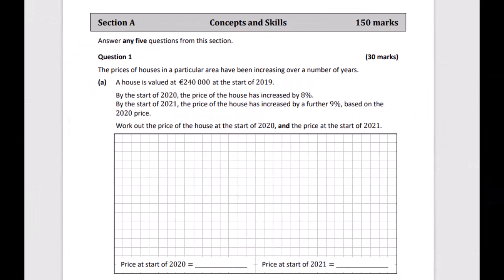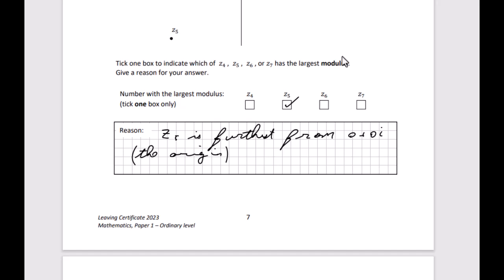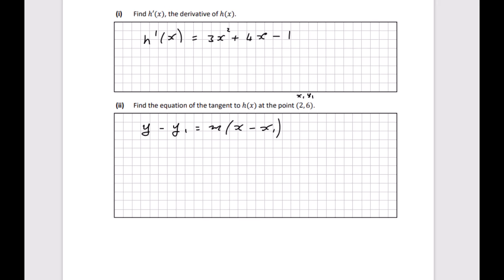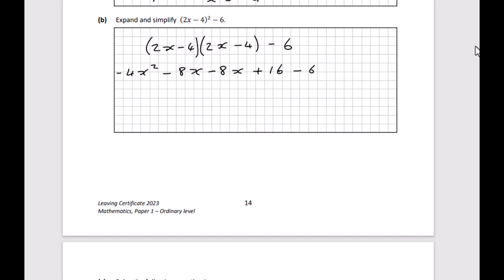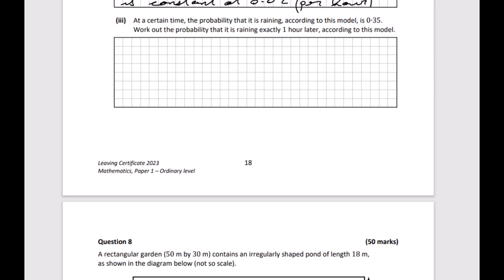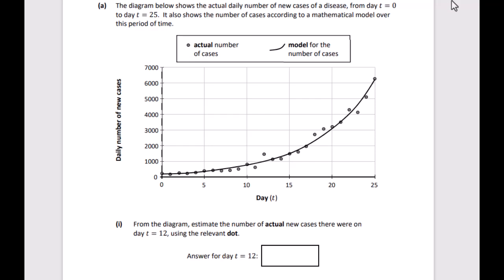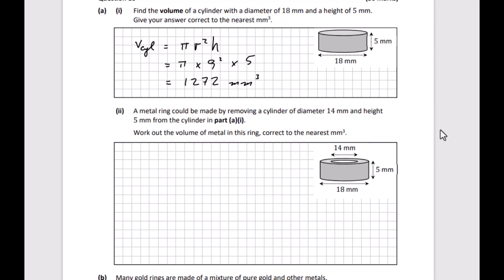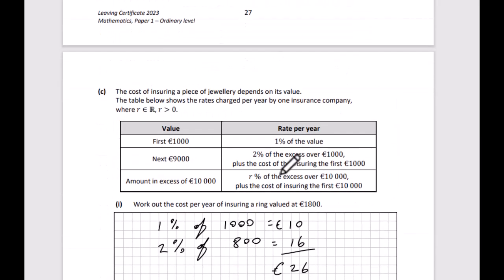2023 OL Maths LC Paper 1